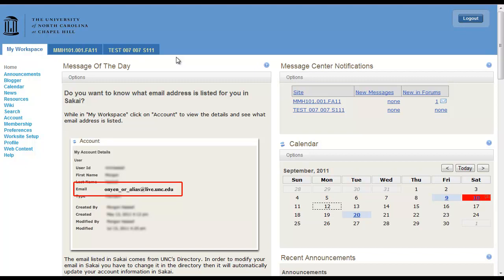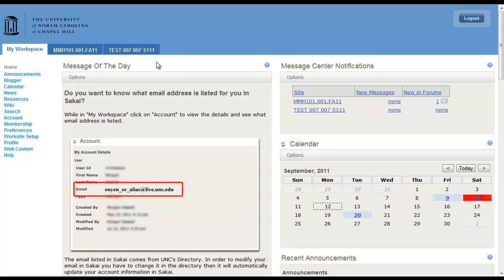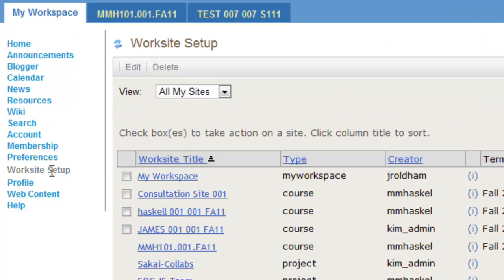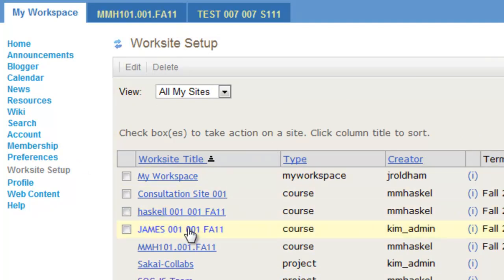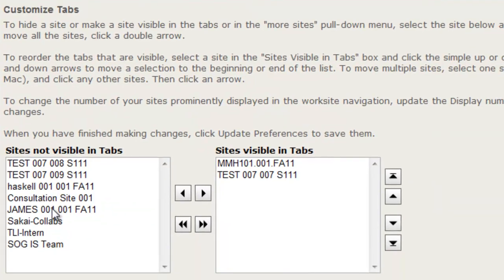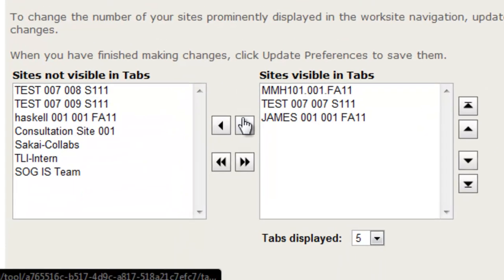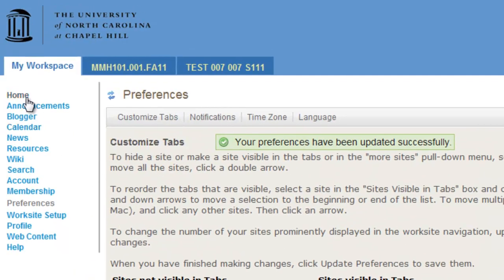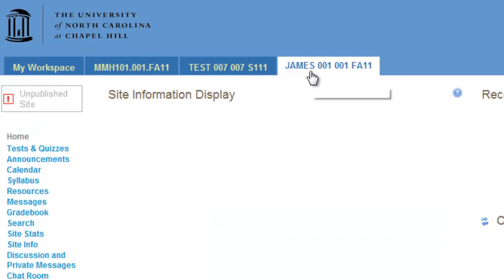Students: Searching for Course Sites?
Learn how to adjust which course tabs are visible in Sakai, and hopefuly find any that you might have been looking for.